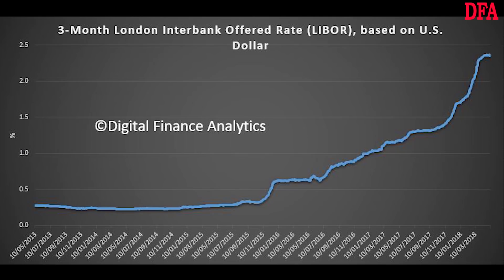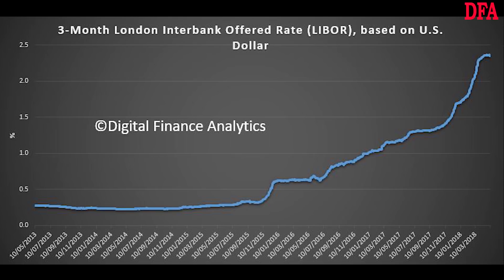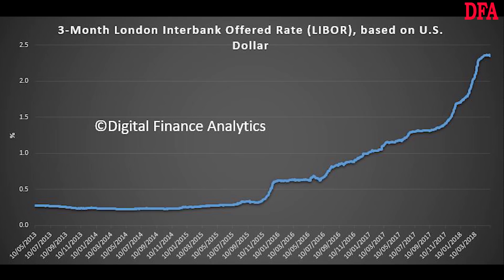The Problem With LIBOR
We discuss the future of LIBOR